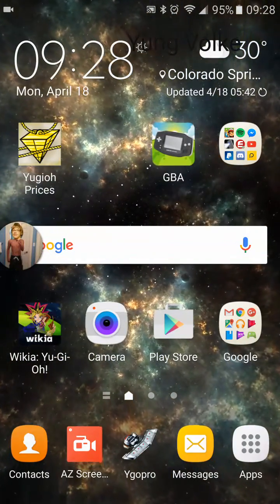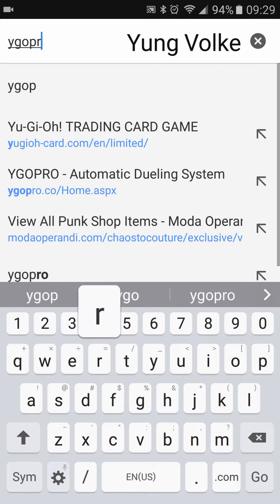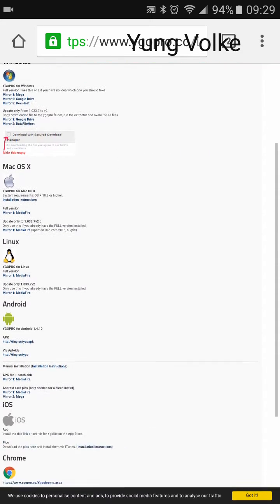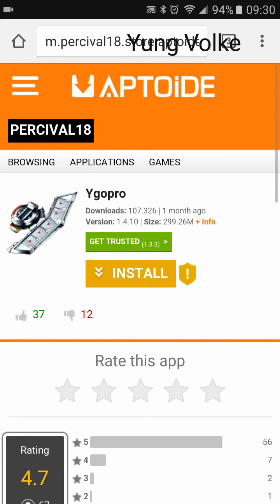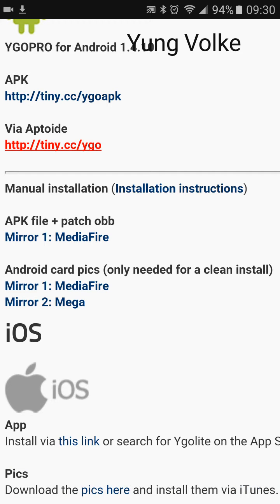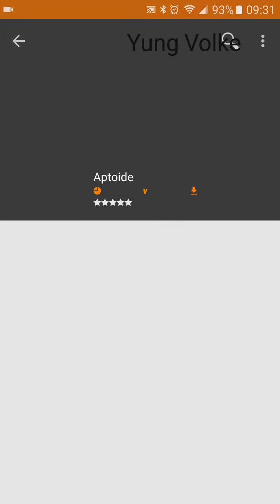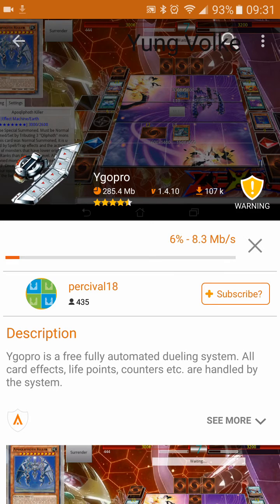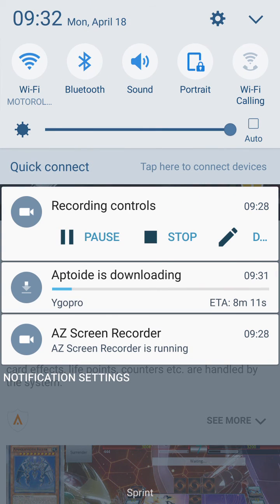How to download YGOPRO on your android Device/Phone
A small tutorial video on how to get YGOPRO on your phone so you can play yugioh on the go